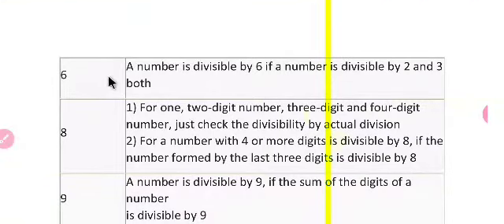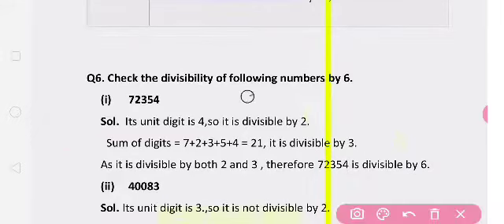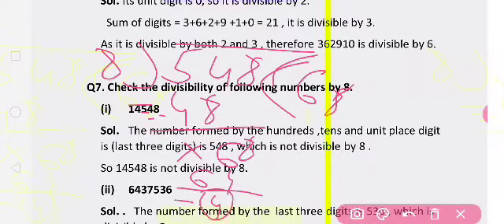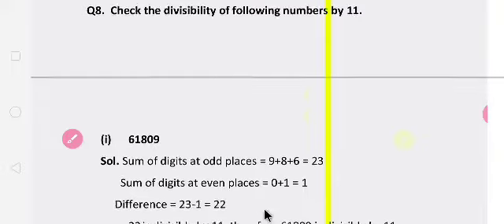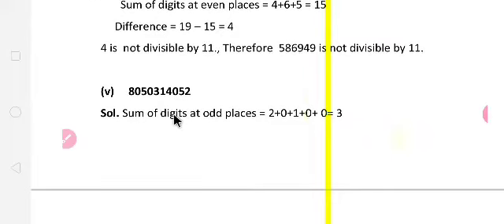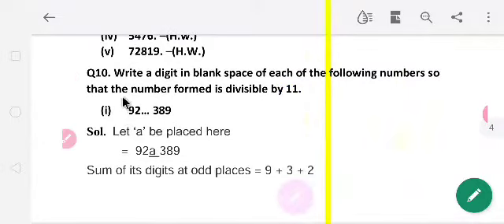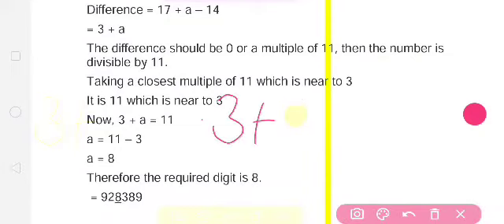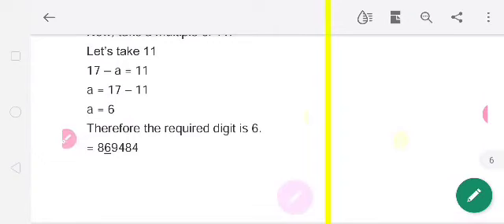CBSE CLASS-6th CH-3 [Part-4]